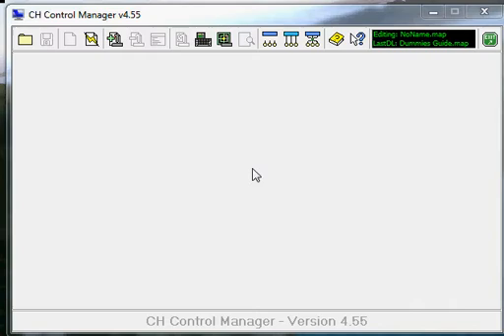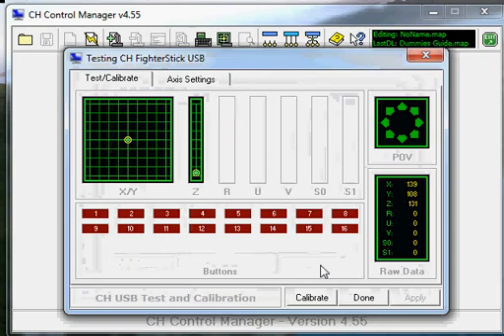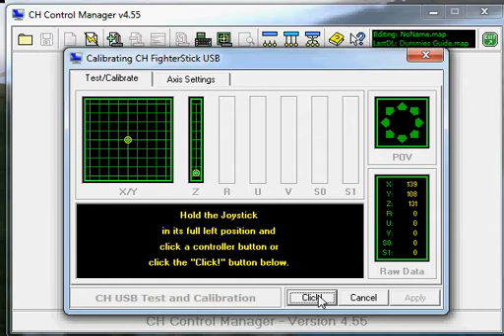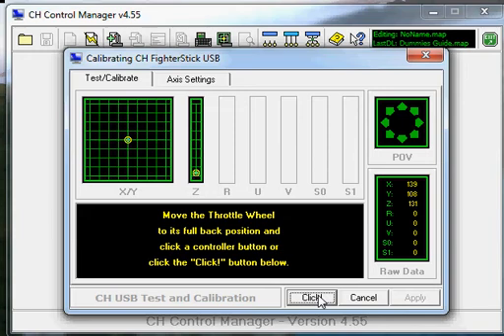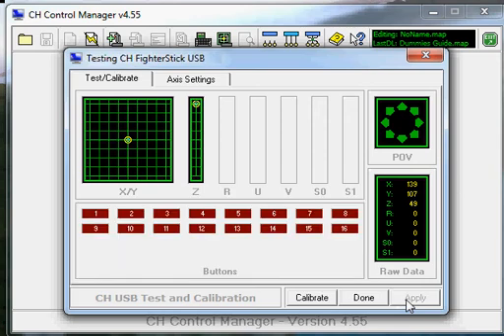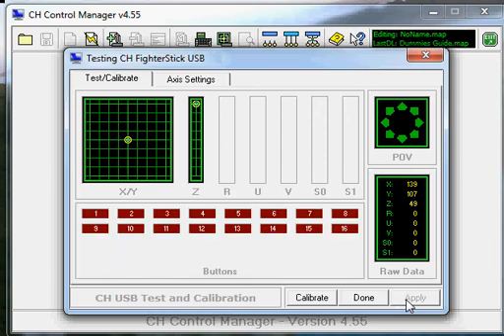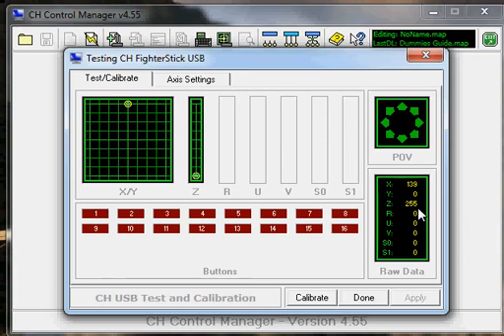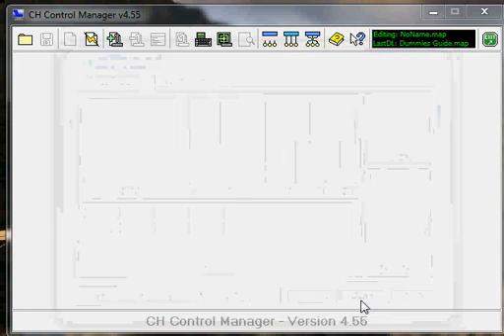CH Products FighterStick Calibration